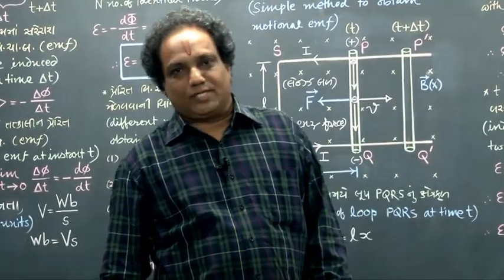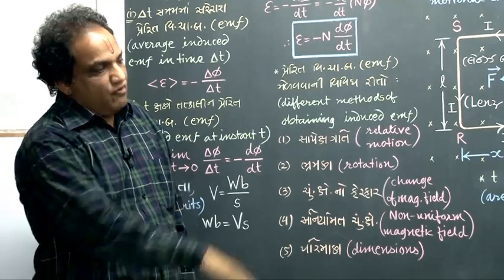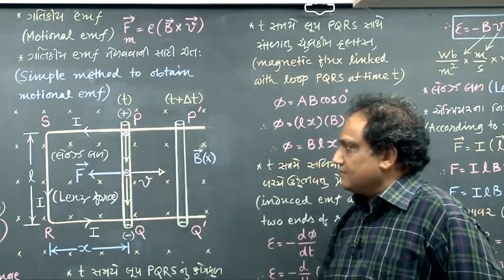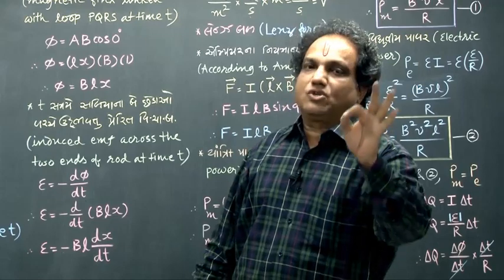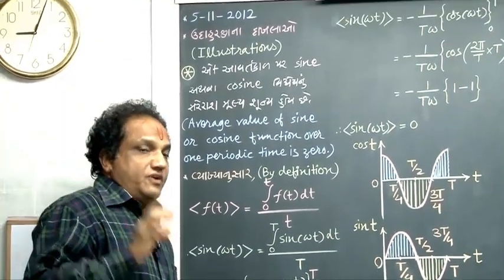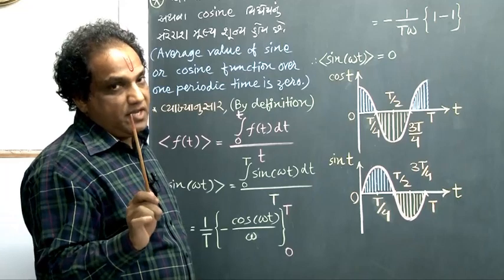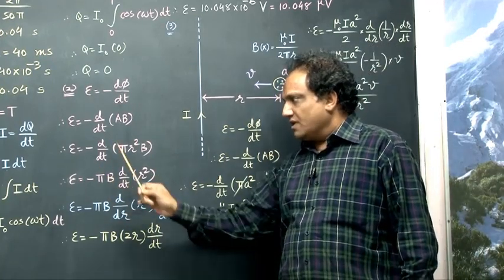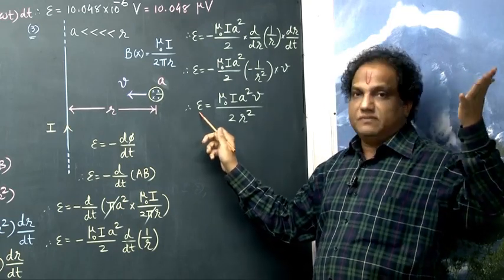PHYSICS 12th : Electromagnetic Induction || Part 2 || Semester 4 || Anil Lad